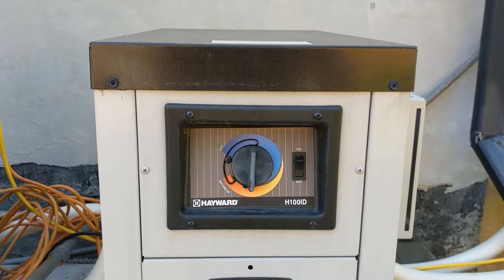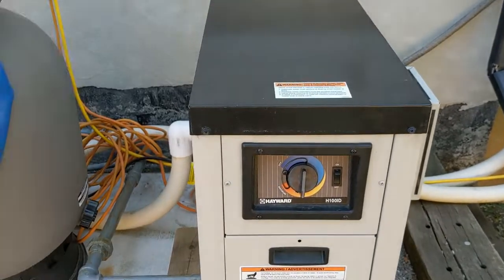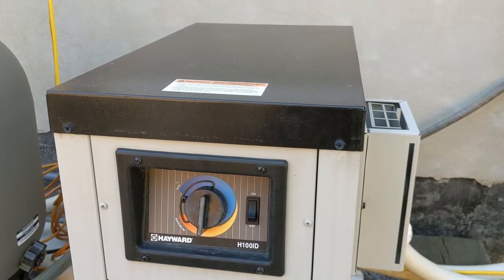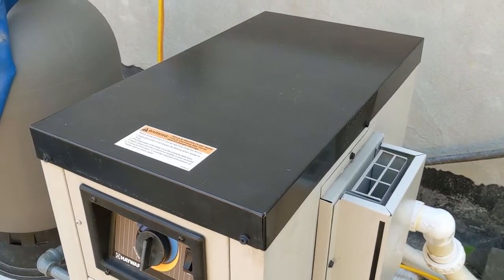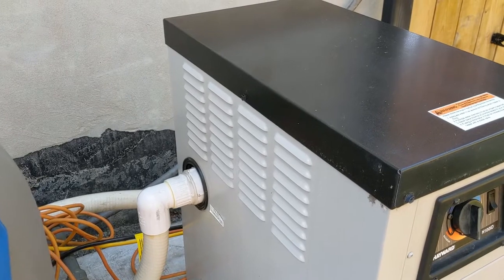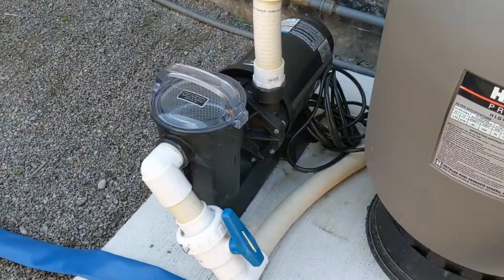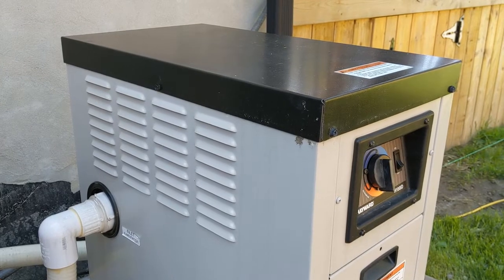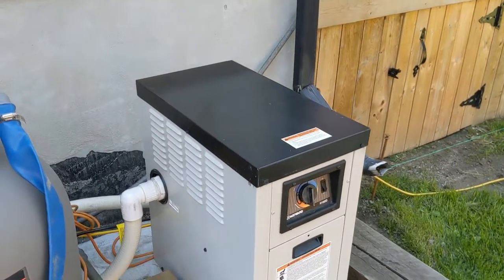Hayward H100ID screaming sound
It's my suspicion that there is scaling in the heat exchanger for this unit. I have good water flow through the unit (30gpm - it only needs 20gpm). This is the third season the unit has been in use. Warranty expired last year.